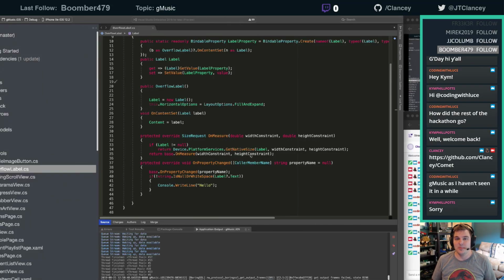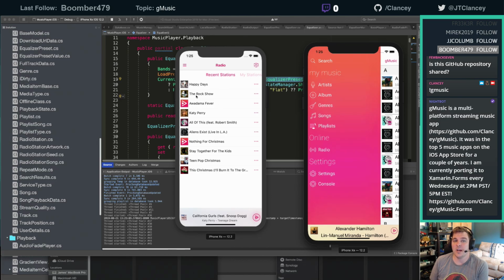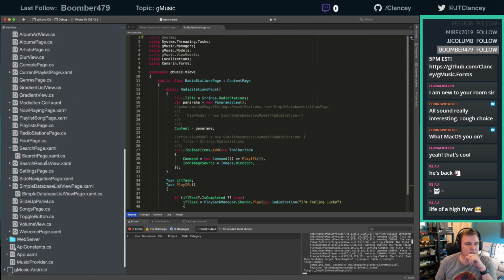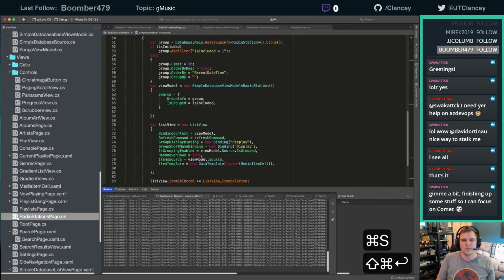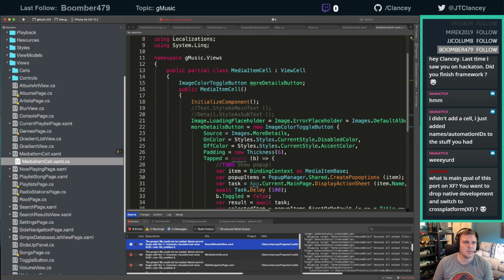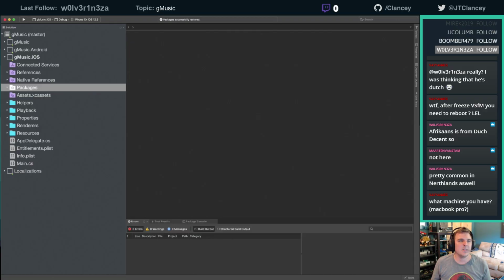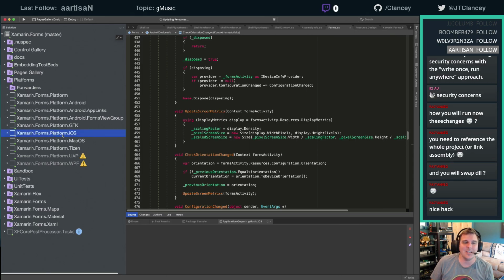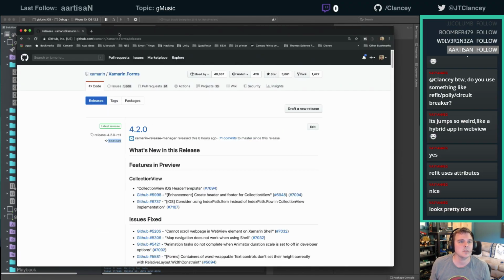Building gMusic in Xamarin.Forms (8/21/2019)